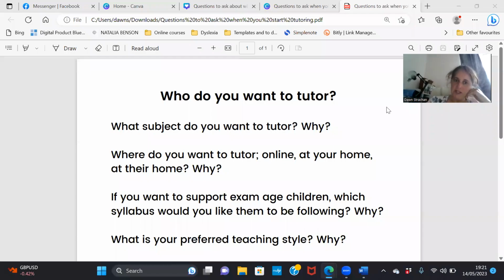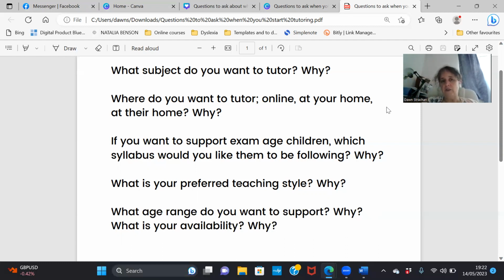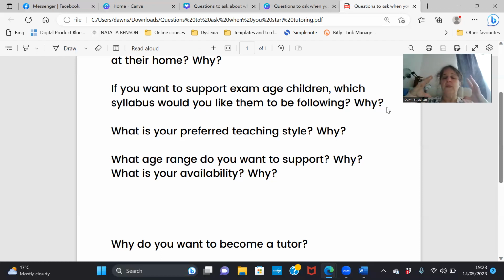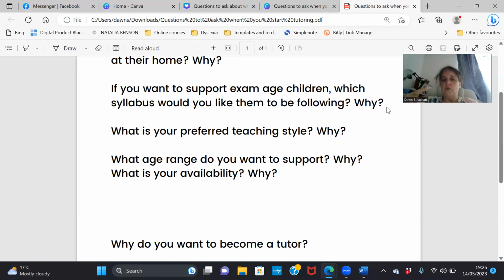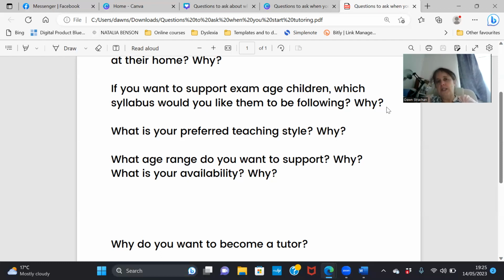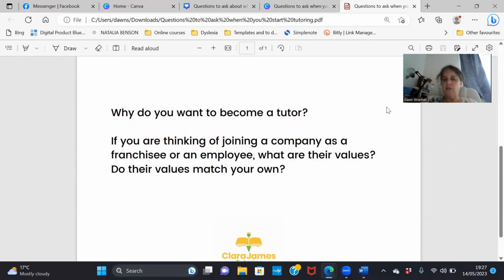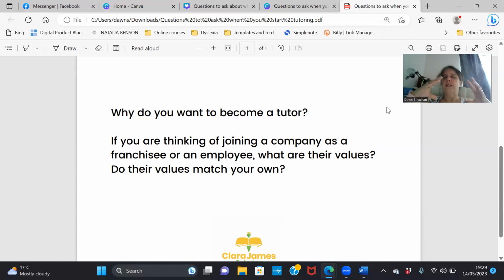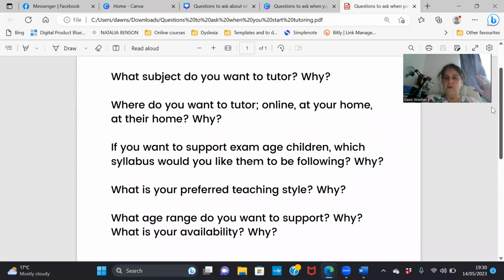Questions to ask about becoming a tutor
If you are thinking of becoming a tutor, these are some of the key questions you should ask to help you get started. I go into them in more depth in the video:

Who do you want to tutor?
What subject do you want to tutor? Why?
Where do you want to tutor; online, at your home, at their home? Why?
If you want to support exam age children, which syllabus would you like them to be following? Why?
What is your preferred teaching style? Why?
What age range do you want to support? Why?
What is your availability? Why?

Why do you want to become a tutor?
If you are thinking of joining a company as a franchisee or an employee, what are their values? Do their values match your own?

The more knowledgeable you are before you start, the easier you will find it. If you are applying for a job as a tutor, knowing this will help you to decide if this is the right company for you